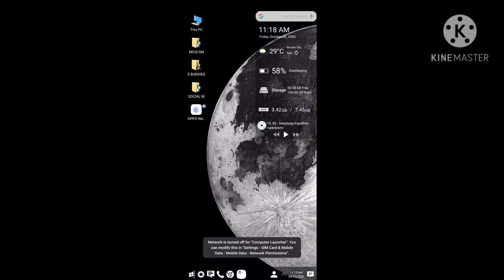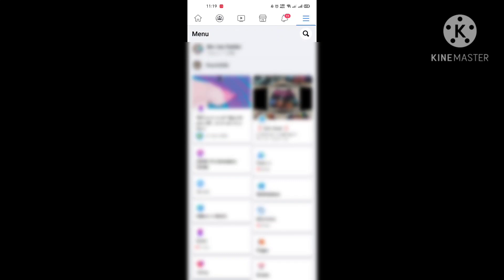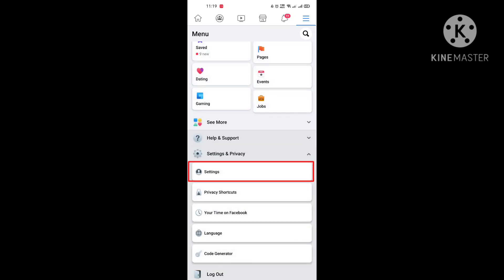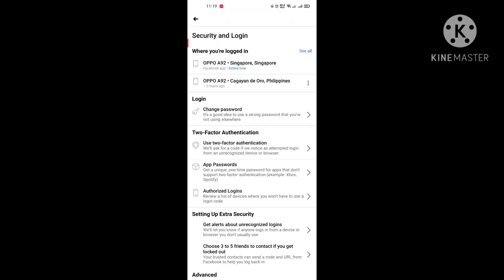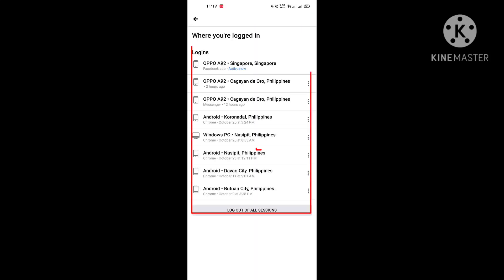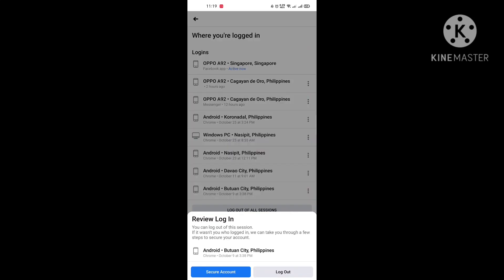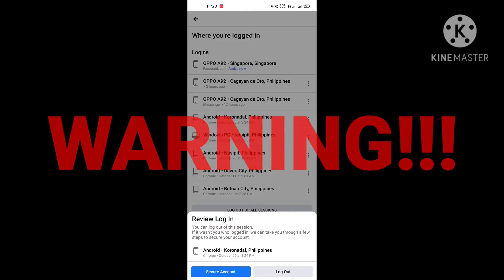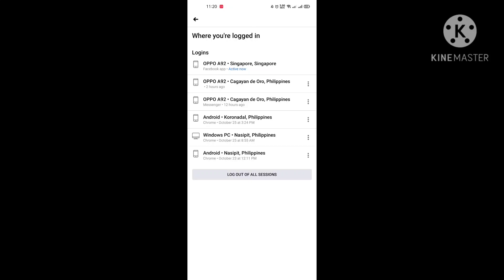HOW TO CHECK IF SOMEONE IS USING YOUR FB ACCOUNT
The HOWS Channel created this video to help viewers and subscribers on HOW TO CHECK IF SOMEONE IS USING THEIR FB ACCOUNT.